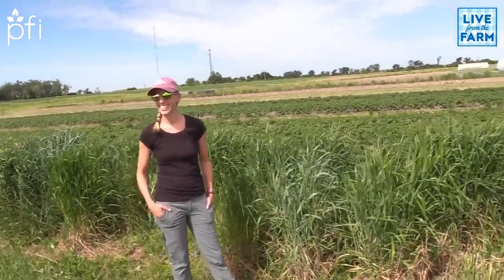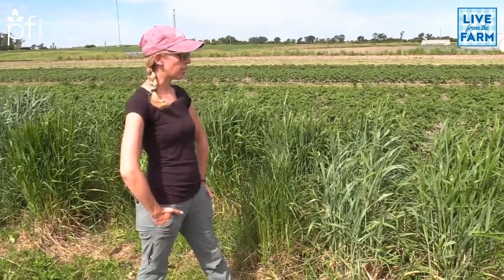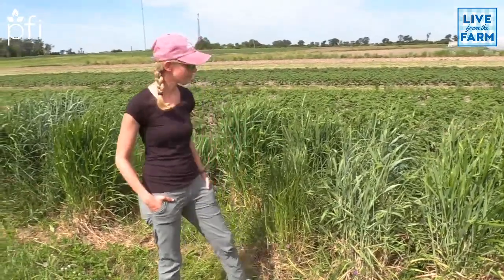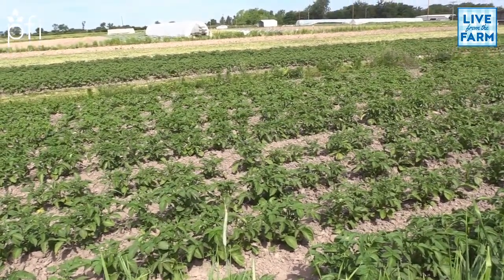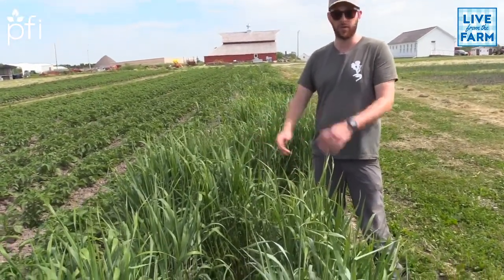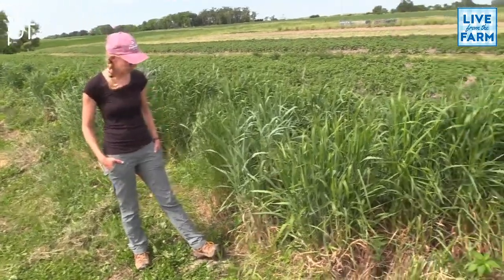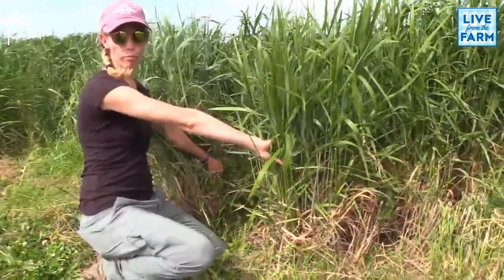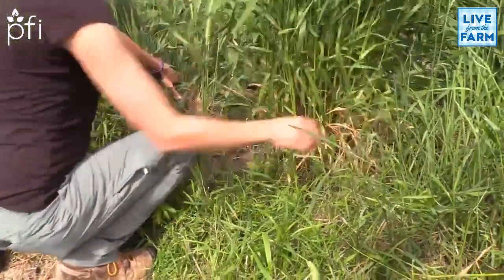Bees, Beetles & Broccoli: Establishing & Managing Native Habitat for Beneficial Insects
Hosts: Jake Kundert & Sarah Nizzi

Partner: Xerces Society

Did you know only 2% of insects are pests? The rest are beneficial insects that contribute to the farm ecosystem by preying on pest insects, eating weed seeds, recycling nutrients, aerating and building soil structure, providing pollination services and supporting other wildlife in vast food webs.

Join PFI member and farmer Jake Kundert and Xerces Society biologist Sarah Nizzi to hear about the decisions Jake and his colleagues have made on the Grow: Johnson County farm to benefit these native beneficial insects and other wildlife. You will also learn about strategies and resources you can use to establish and manage many types of habitat to foster communities of beneficial insects.

Topics:
Beneficial insects
Establishing and managing
Beetle banks
Conservation programs

Jake Kundert is a farmer and food systems director at Iowa Valley RC&D. He works with a team of growers to manage Grow: Johnson County, a 5-acre farm that produces organic vegetables for hunger relief agencies and offers farm-based education. Since 2018, Grow: Johnson County has partnered with the Xerces Society to establish native beneficial insect habitat.

Sarah Nizzi is a farm bill pollinator conservation planner and Natural Resources Conservation Service partner biologist with the Xerces Society. Sarah works across Iowa to offer technical assistance to landowners interested in pollinator habitat. She also provides pollinator-related training to NRCS staff and partners.

This event is made possible by a grant from the Wildlife Conservation Society Climate Adaptation Fund, supported by the Doris Duke Charitable Foundation.

Johnson County Public Health
Farming for Public Health

Sign up to receive updates on the next episode of Live From the Farm

This material is based on work supported by the U.S. Department of Agriculture, under agreement number NR196114XXXXG003.

Any opinions, findings, conclusions, or recommendations expressed in this publication are those of the the author(s) and do not necessarily reflect the the views of the U.S. Department of Agriculture. In addition, any reference to specific brands or types of products or services do not constitute or imply endorsement by the U.S. Department of Agriculture.